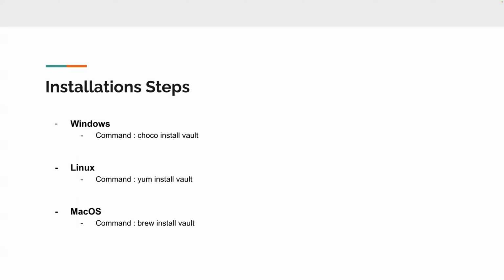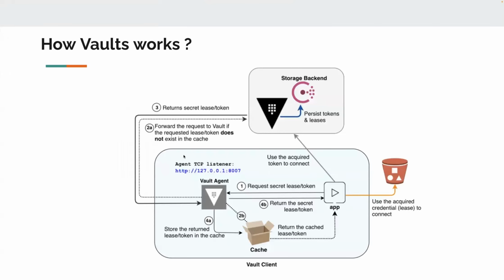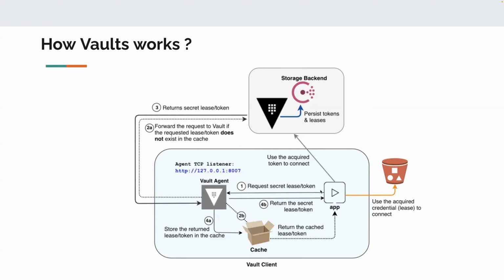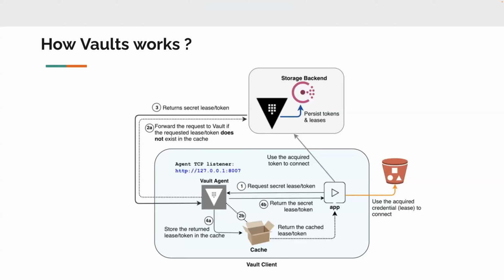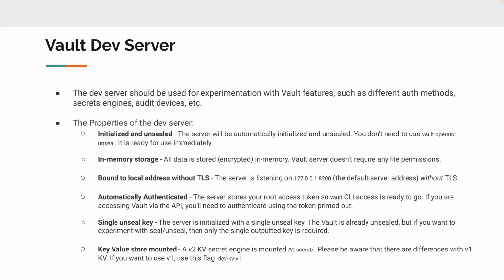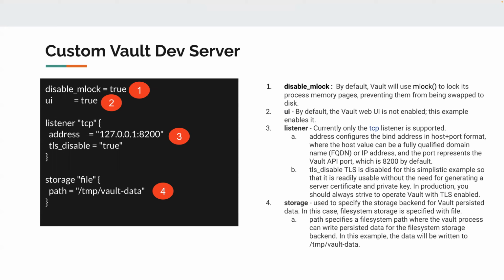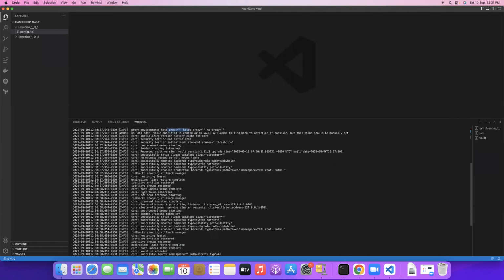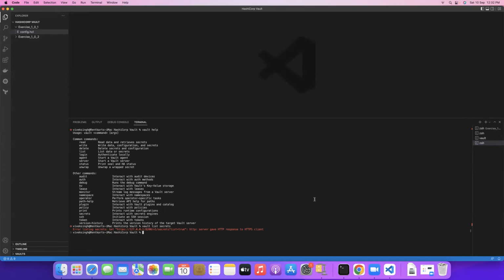Master Hashicorp Vault 2023 with Ease - Day 2 : Insight on Vault Working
Welcome to the comprehensive guide on mastering Hashicorp Vault 2023! In this video, we'll take you on a journey to understand the inner workings of Vault, one of the most powerful tools in the world of cybersecurity and data protection.

🔐 Unlock the Secrets: We'll unravel the core concepts of Hashicorp Vault 2023, giving you insights that will empower you to secure sensitive data with confidence.

🚀 Easy Learning: Our step-by-step approach makes learning Vault a breeze, whether you're a beginner or an experienced professional.

🔍 Key Highlights:

Understanding Hashicorp Vault's architecture.
Mastering secret management and data encryption.
Implementing access control policies.
Practical demonstrations and real-world use cases.
Join us in this educational journey, and by the end of this video, you'll be well-equipped to harness the full potential of Hashicorp Vault 2023.